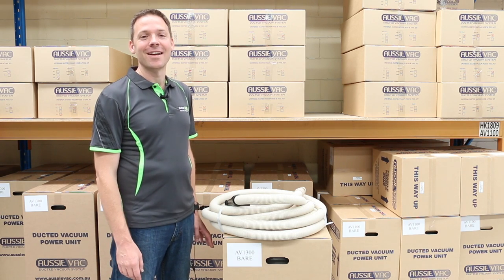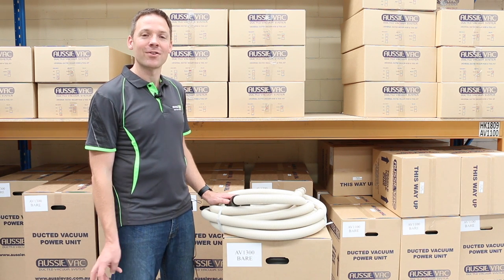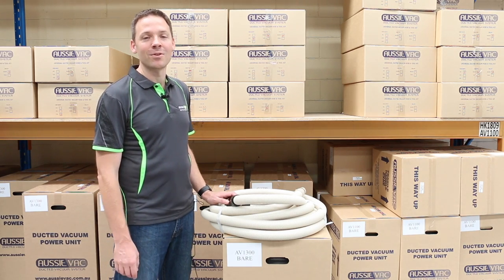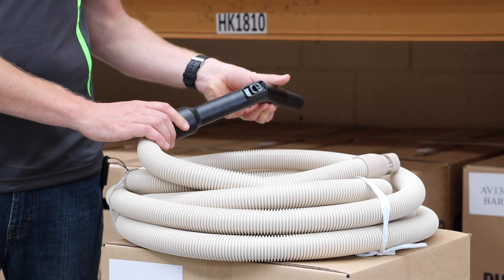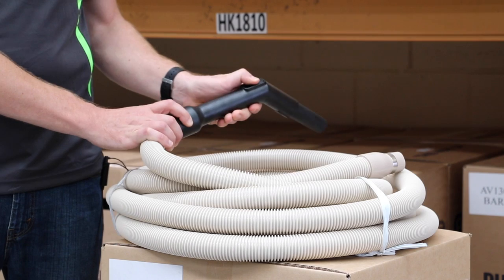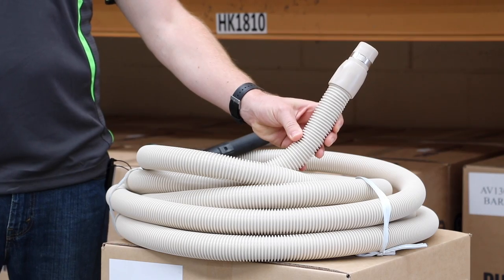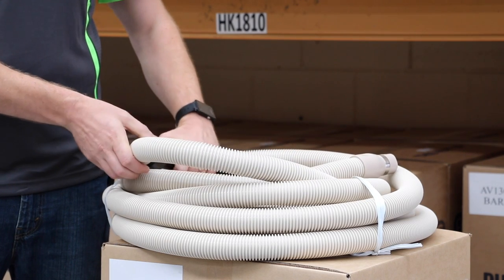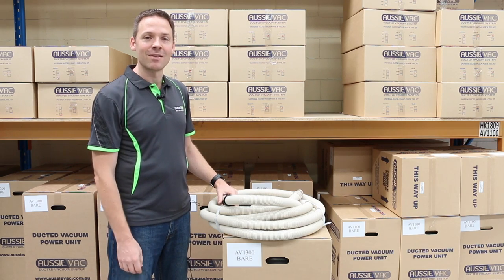Standard Ducted Vacuum Hose | Aussie Vac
Hi. Andrew from Aussie Vac here. Today I'm just taking a quick look at our Universal Ducted vacuum hose. These hoses are available in three lengths: nine meter, ten meter and twelve meter, and are suitable for all ducted vacuum systems. They come supplied with standard, with a thirty-two millimetre handle which will fit all your ducted vacuum attachments and has an air relief valve. On the other end you've got your universal hose cuff, which will fit into all standard ducted vacuum wall plates. It's a great quality hose, well made, kink free, and long life product. You can order them online at our website, or come down to the showroom to check them out. Thank you.